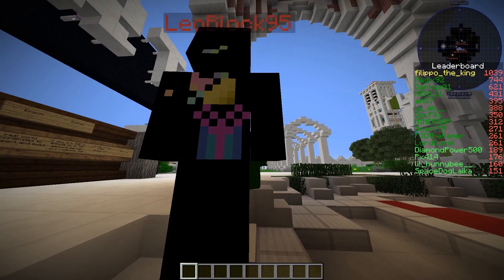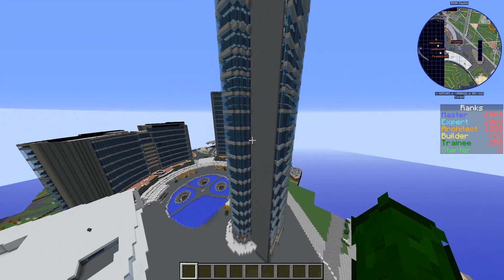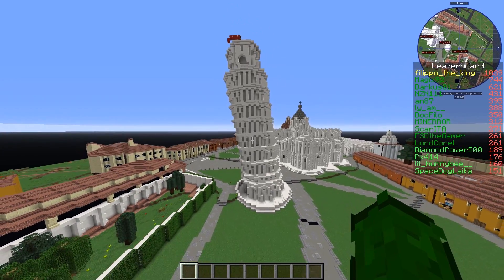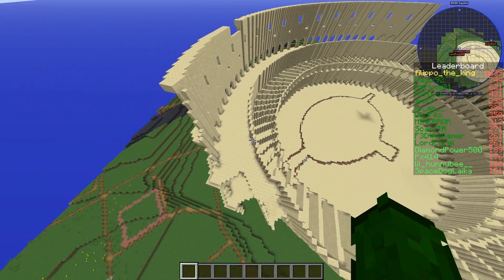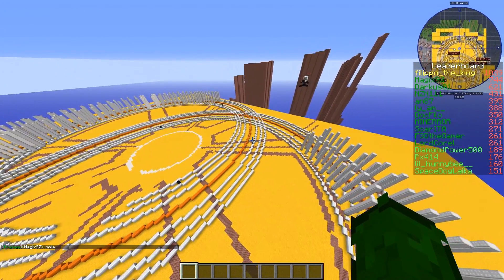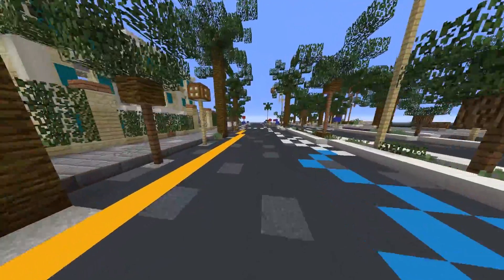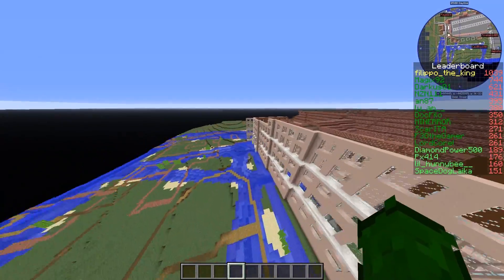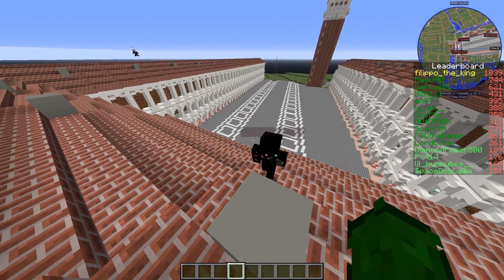Italy | Build The Earth Showcase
This is the showcase of the Official Build The Earth Italy server. It's so far the biggest server in the Build The Earth project. Thank you to the admins for showing their work and giving me the chance to explore it. If you want to help building (no matter if you are from Italy or not) or just explore by yourself feel free to join their server:

             2. Nomyn - Ephemeral
             3. Nomyn - Without You